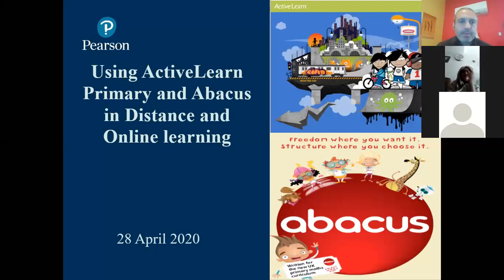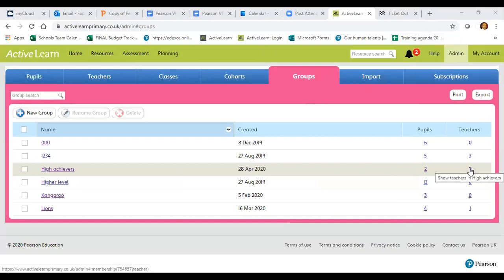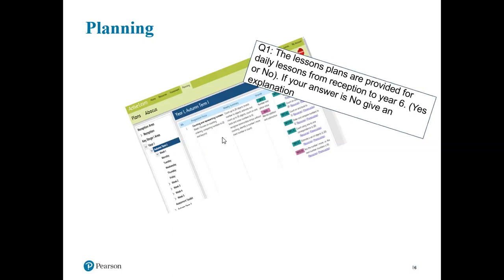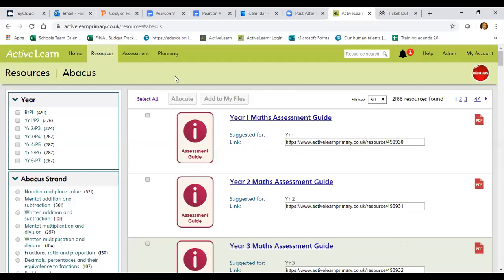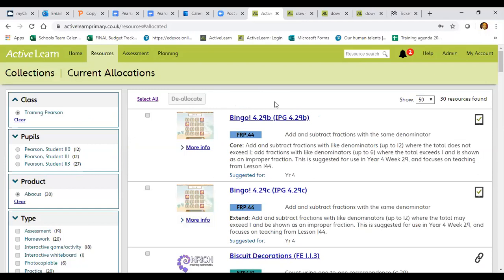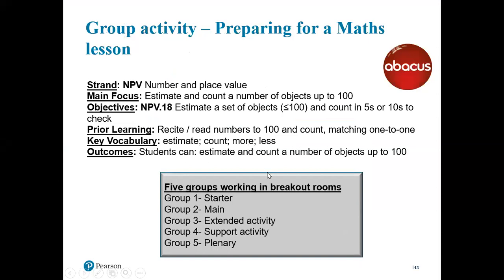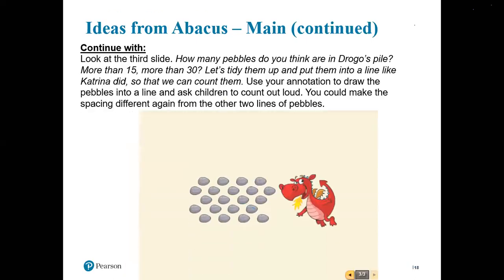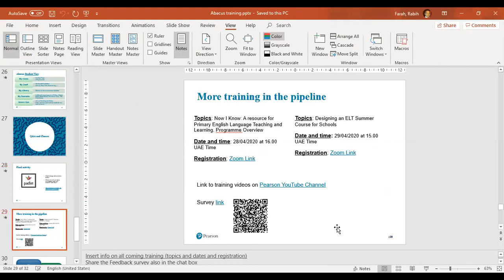ActiveLearn Primary and Abacus Professional Development- 28 April 2020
Recording of the Webinar held on 28 April 2020